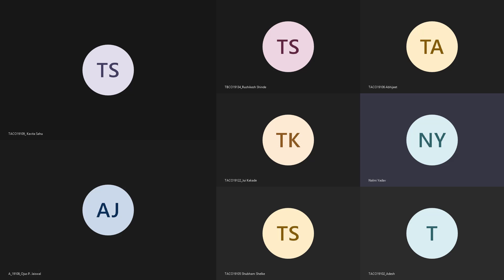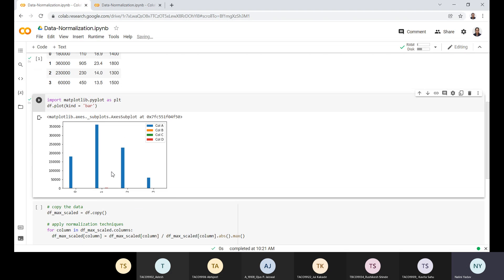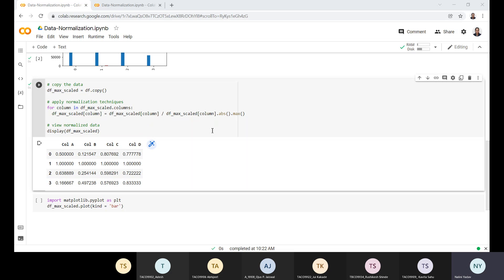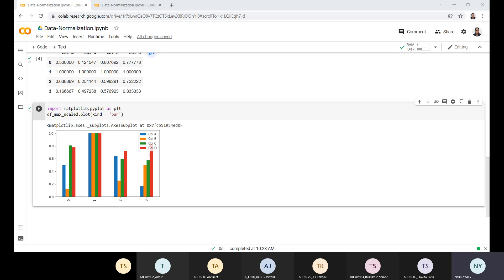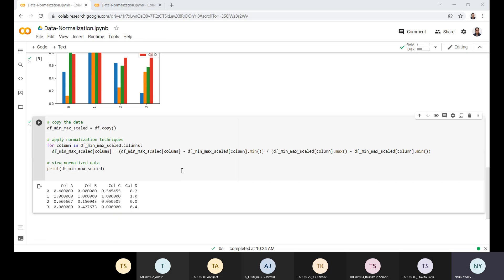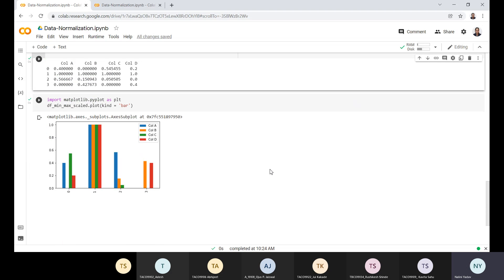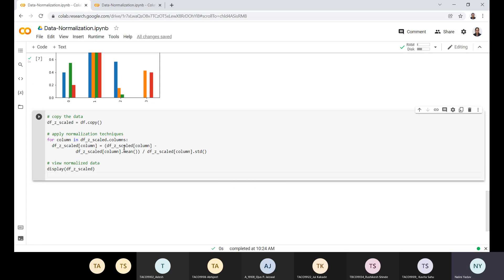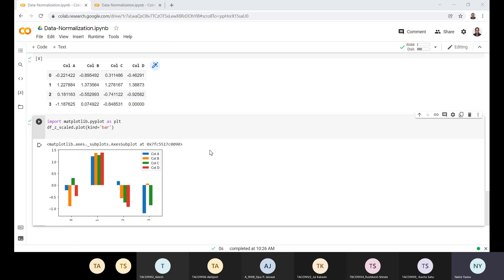SPPU:TE:Data Science and Big Data Analytics Lab: Assignment 1: Data Normalization- Min-max & Z-score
Data Wrangling, I Perform the following operations using Python on any open source dataset (e.g., data.csv) 1. Import all the required Python Libraries.
2. Locate an open source data from the web (e.g., Provide a clear description of the data and its source (i.e., URL of the web site).
3. Load the Dataset into pandas dataframe.
4. Data Preprocessing: check for missing values in the data using pandas isnull(), describe() function to get some initial statistics. Provide variable descriptions. Types of variables etc. Check the dimensions of the data frame.
5. Data Formatting and Data Normalization: Summarize the types of variables by checking the data types (i.e., character, numeric, integer, factor, and logical) of the variables in the data set. If variables are not in the correct data type, apply proper type conversions.
6. Turn categorical variables into quantitative variables in Python. In addition to the codes and outputs, explain every operation that you do in the above steps and explain everything that you do to import/read/scrape the data set.